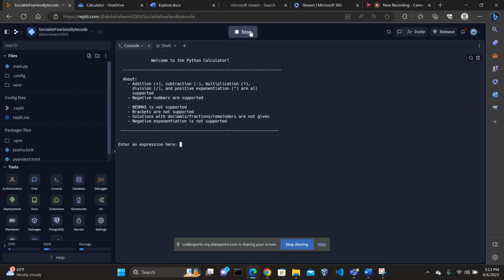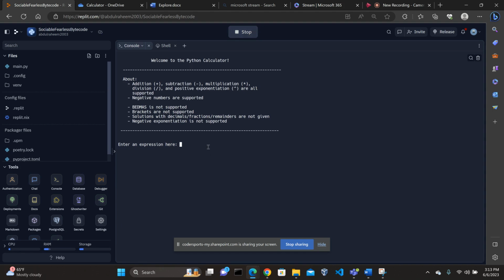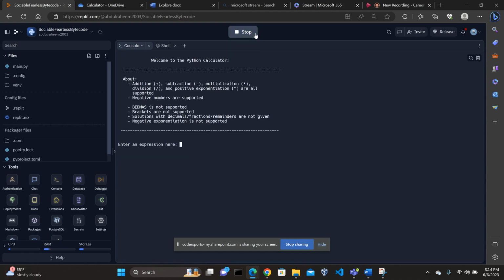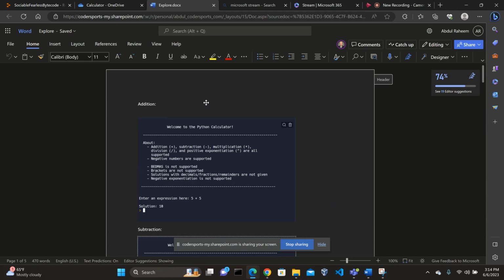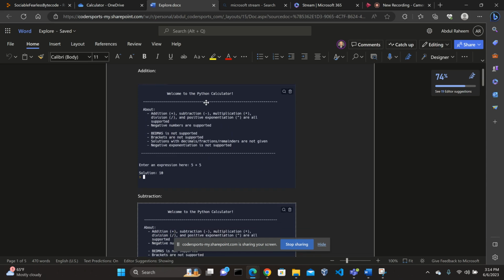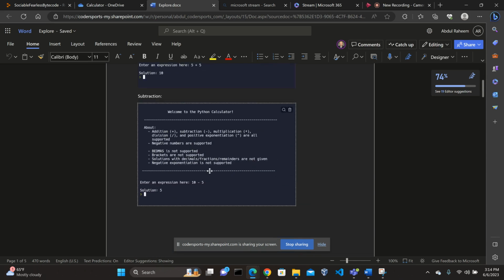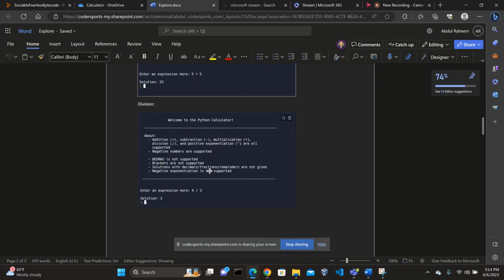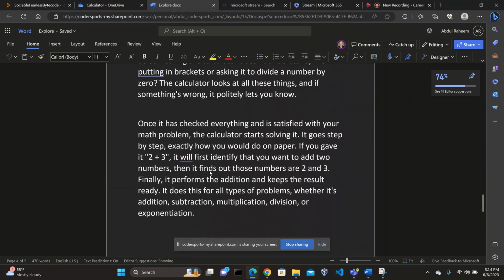How to build a calculator with Python in Replit Overview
AA Division Python Challenge